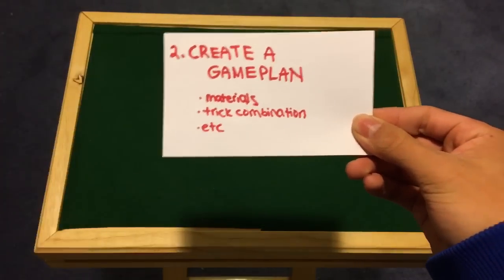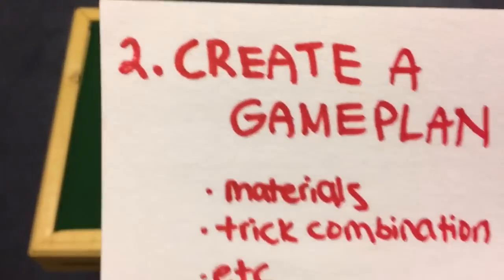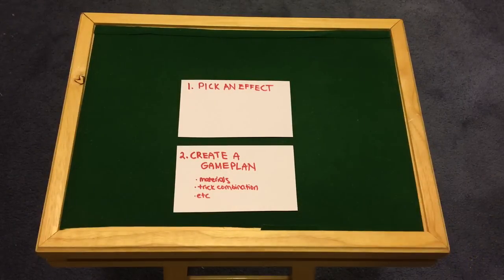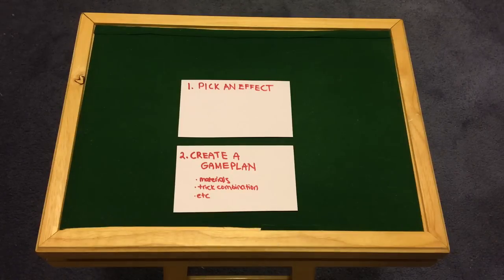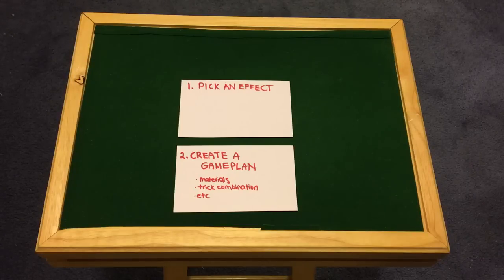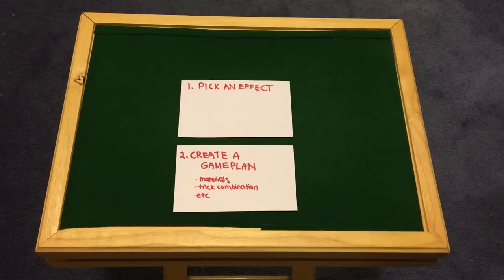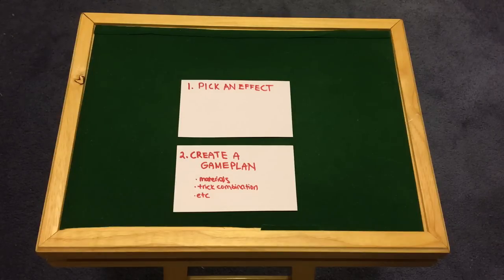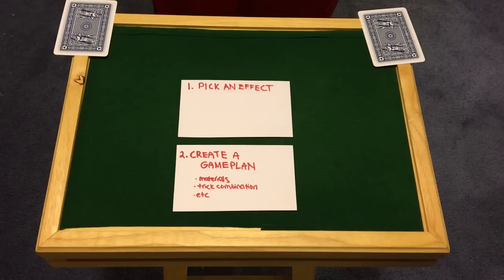How to Create Your Own Original Magic Trick/Effect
VIDEO SUGGESTIONS?